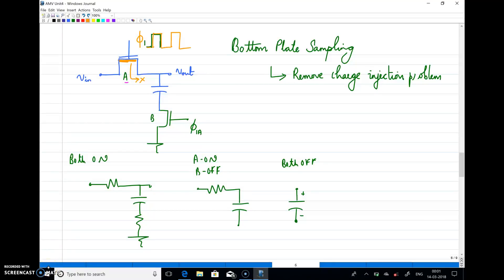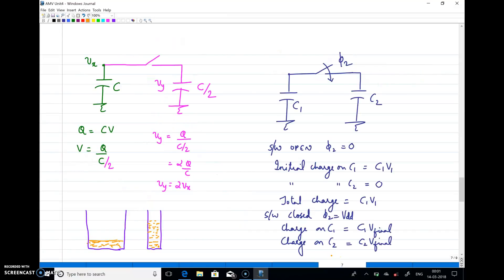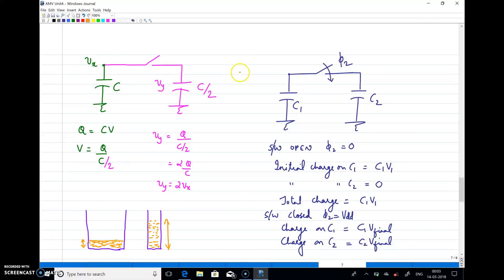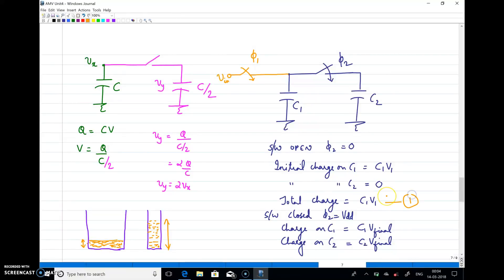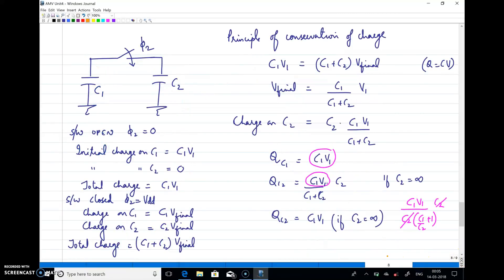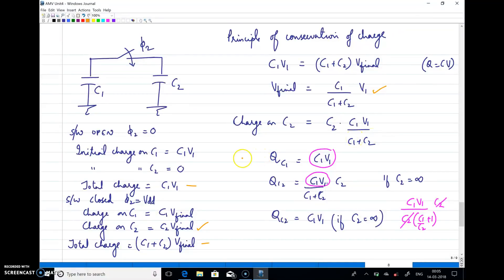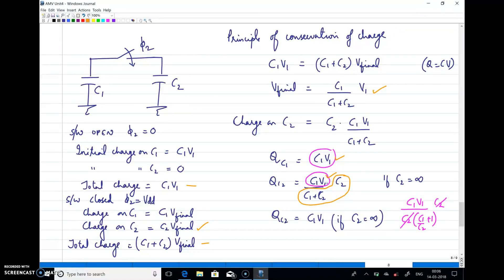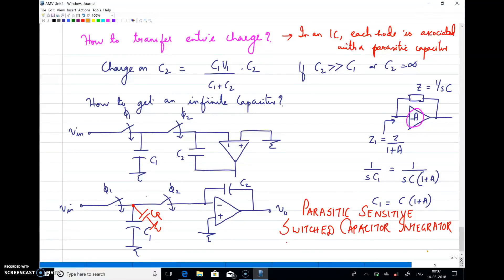Switched Capacitor Circuits - Lecture 2